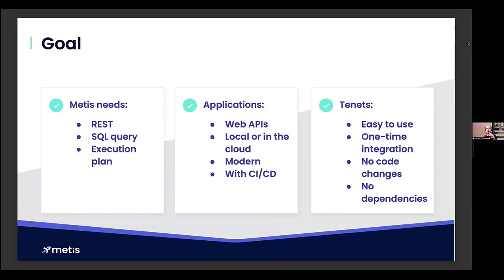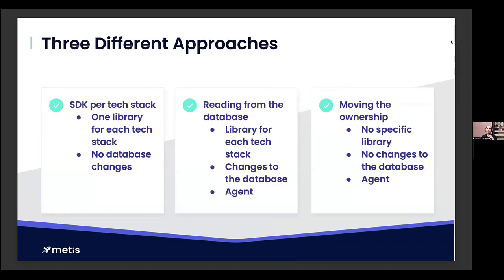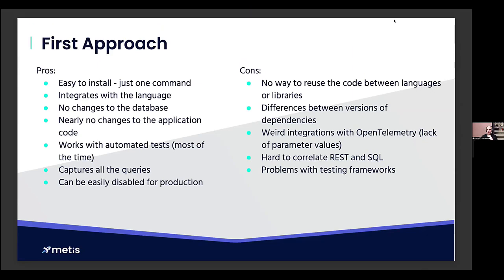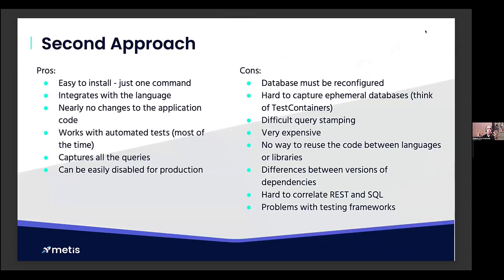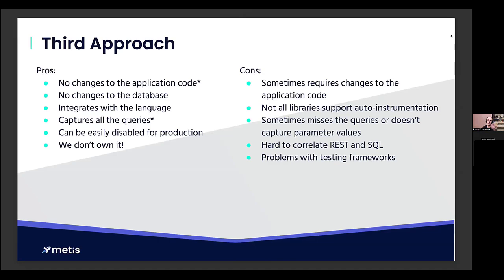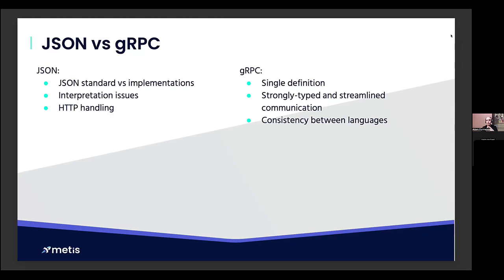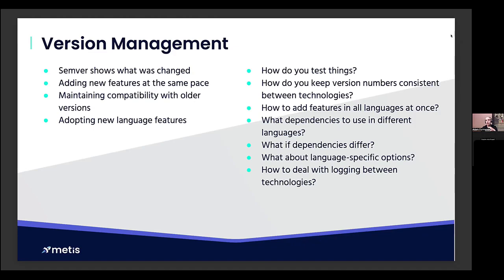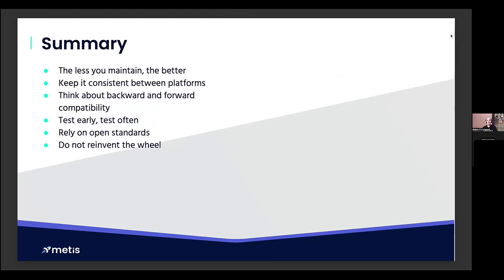Lessons Learned From Maintaining SDK in Python for Three Years | Adam Furmanek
This video captures Haim Michael's talk that took place at XtremePython 2024. You can find more information about that conference